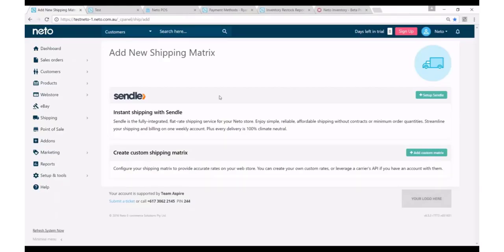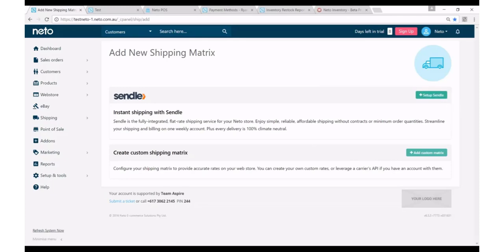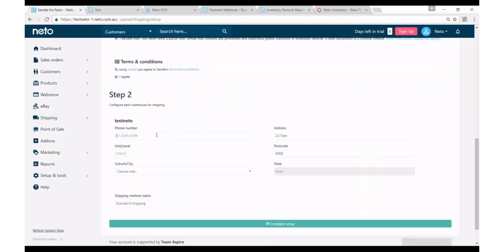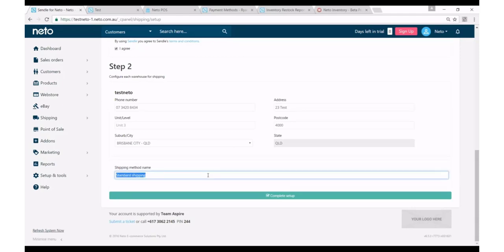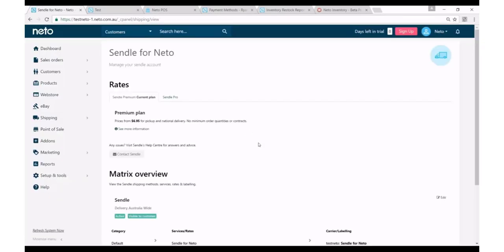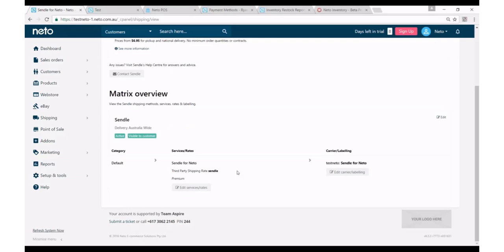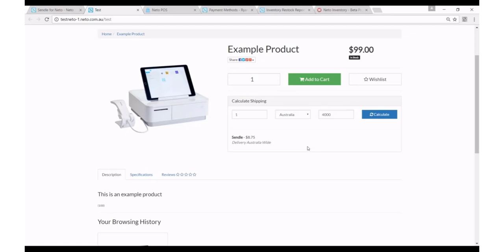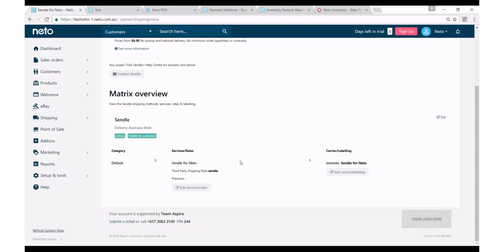Add a Sendle Shipping Option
Start shipping products today with the Sendle shipping service. This quick video will provide the walk through for configuration of your Sendle shipping method.